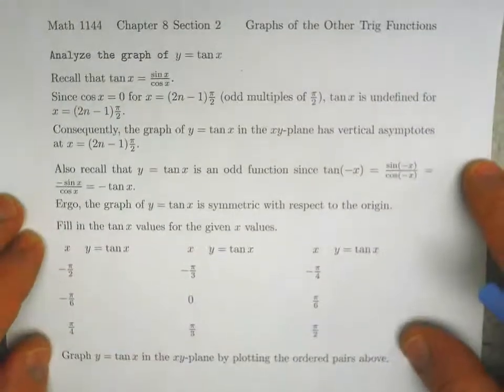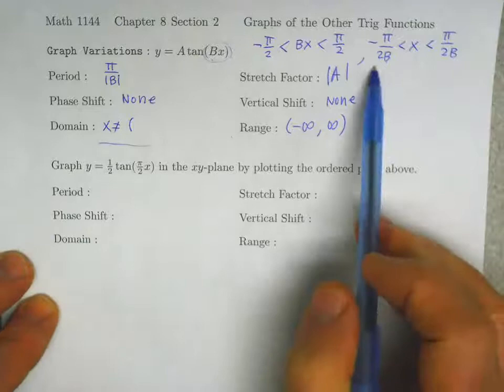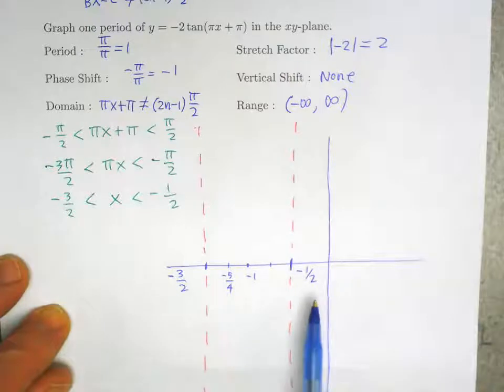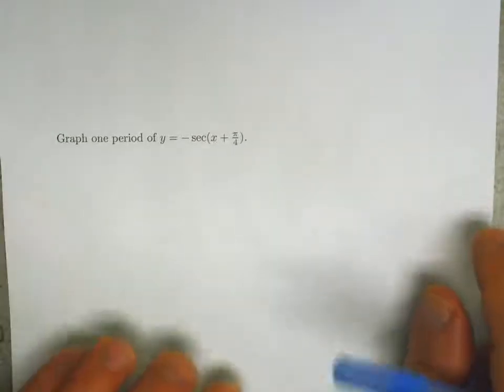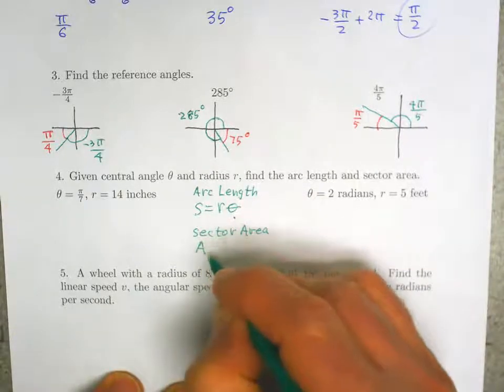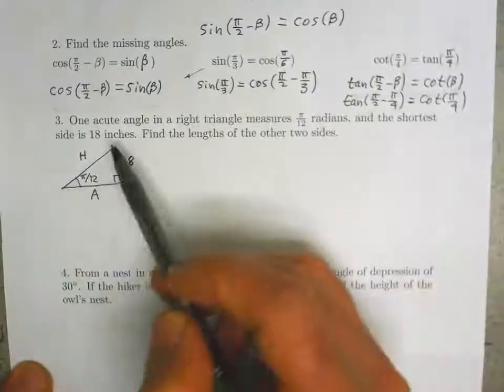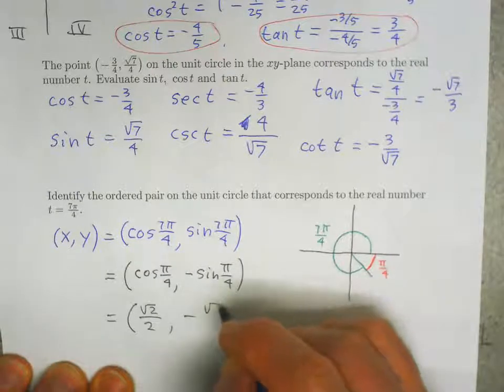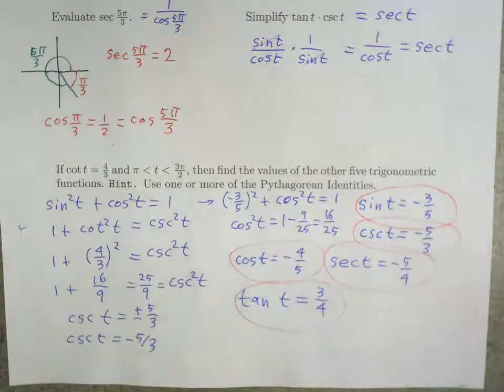Math 1144 11:00 am to 12:40 pm Class on Thursday, July 16, 2020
In this lecture, Chapter 8 Section 2 on Graphs of the Other Trigonometric Functions (Tangent, Secant, Cosecant and Cotangent) and the Test 1 Review Over Chapter 7 Material were covered.

The textbook used is the online OpenStax Algebra and Trigonometry OER textbook.